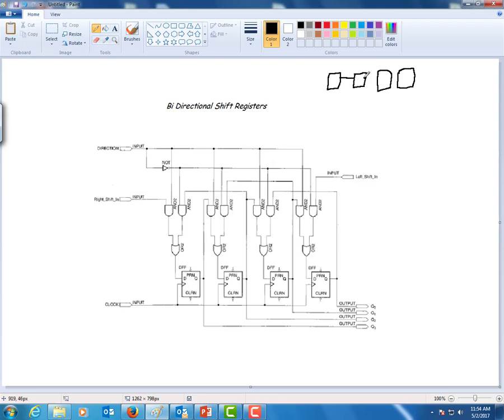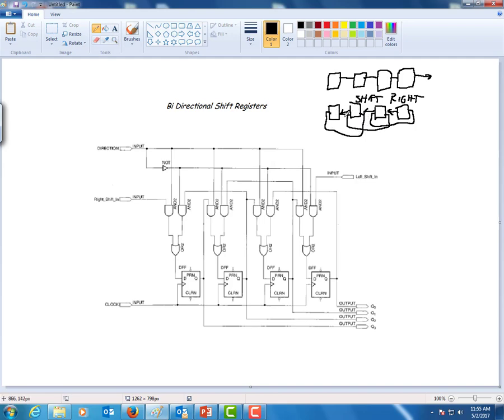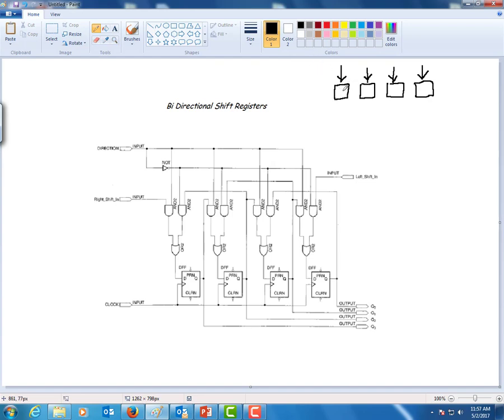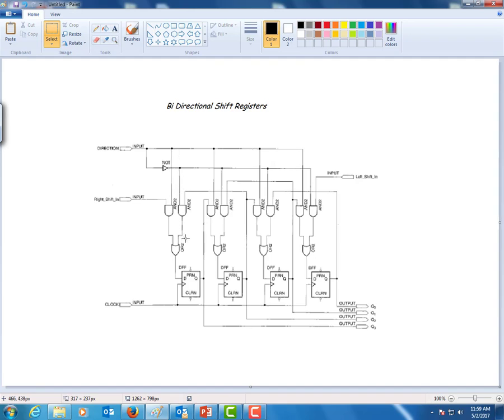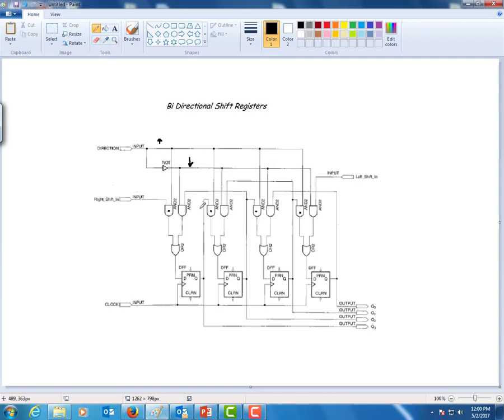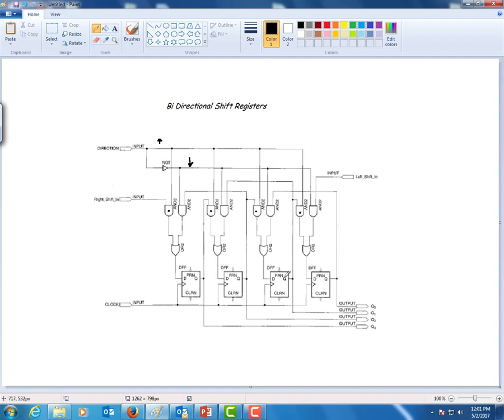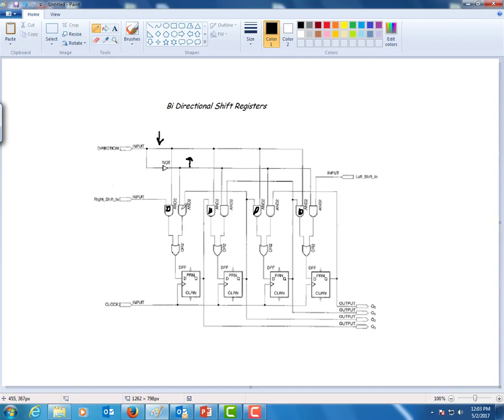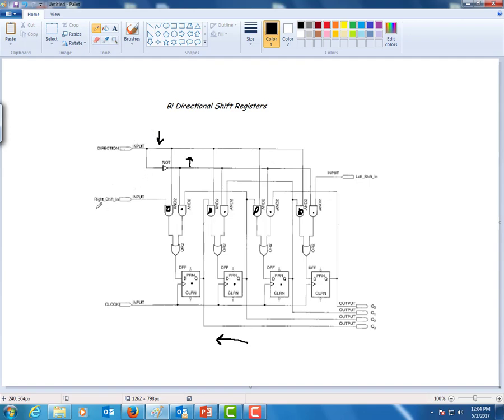Counters - Part 7